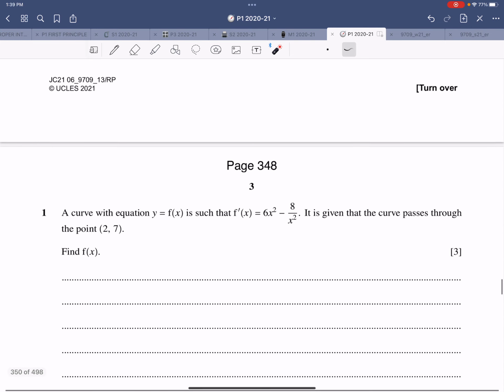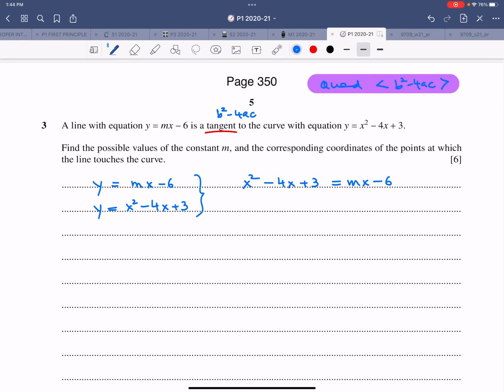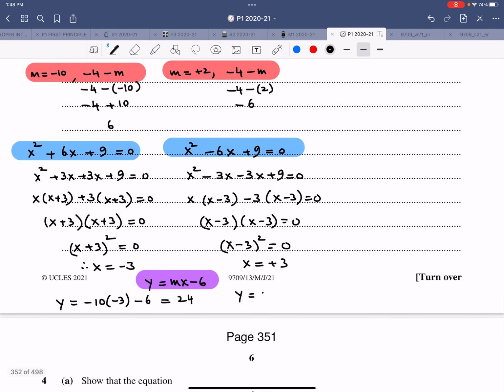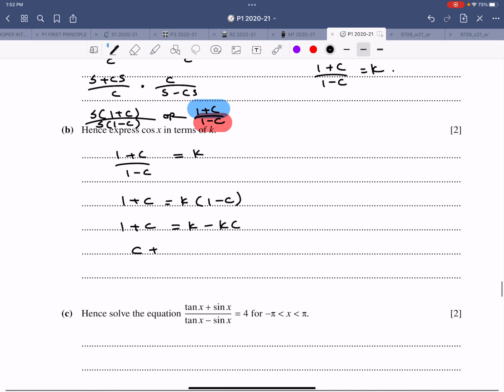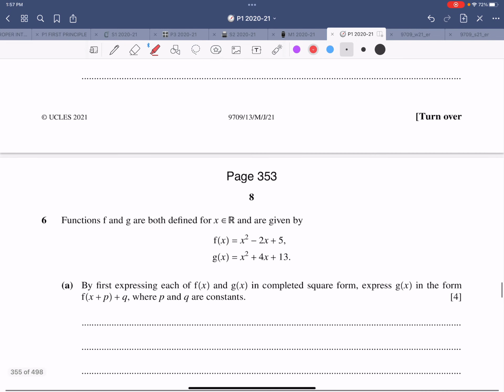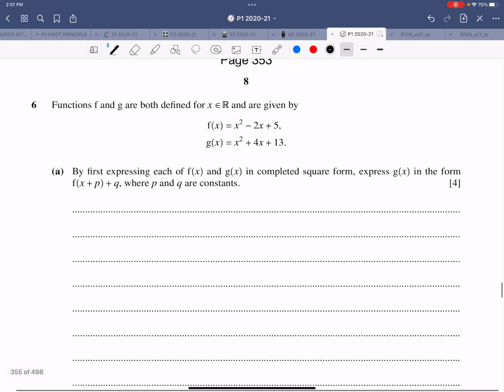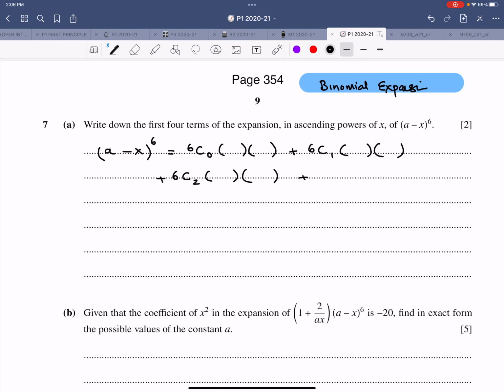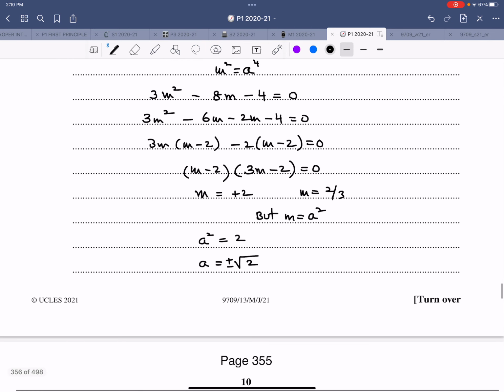P1 | 9709 | CAIE | May June 2021 | variant 13 part 01 | Pure Mathematics